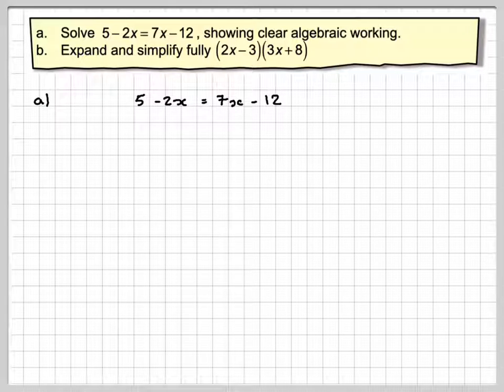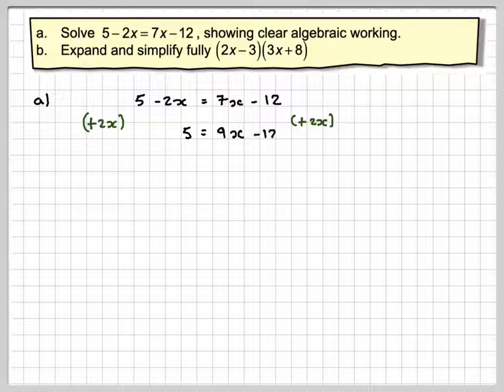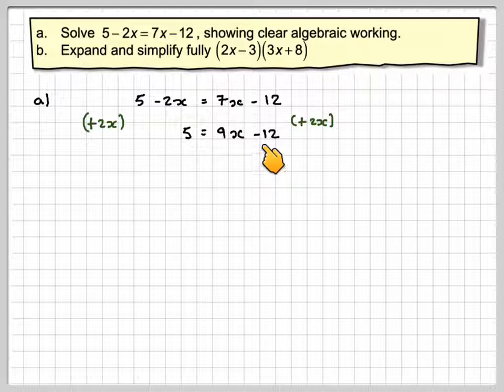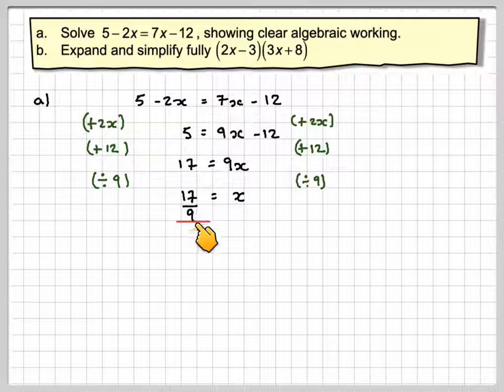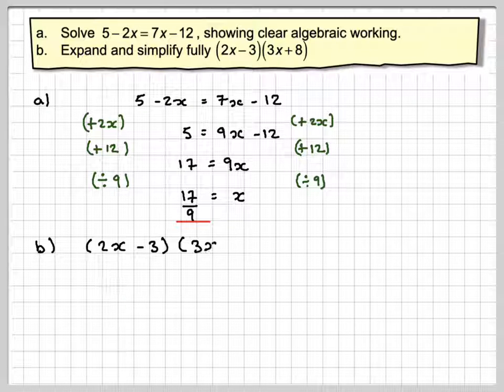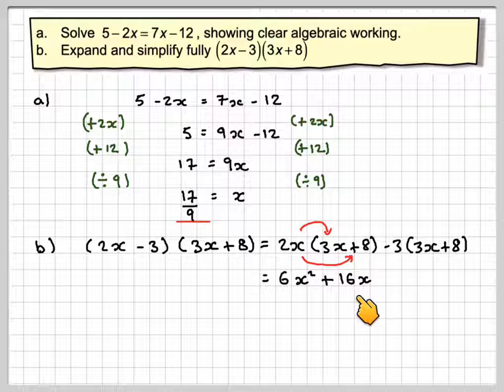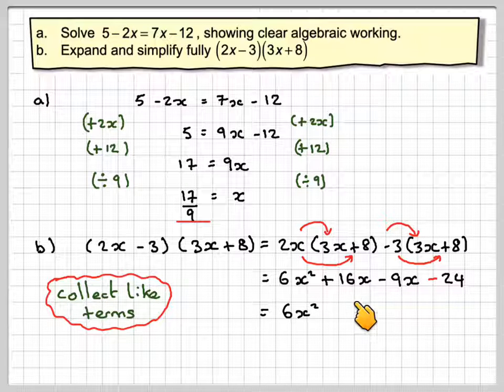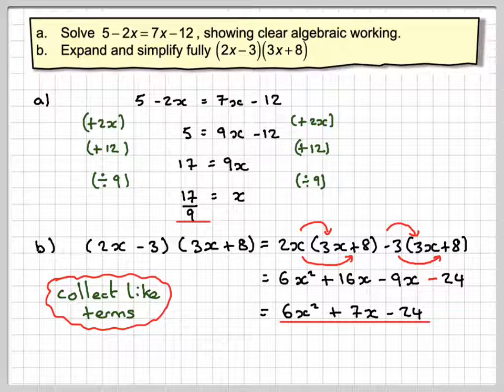Solving an equation and expanding two brackets